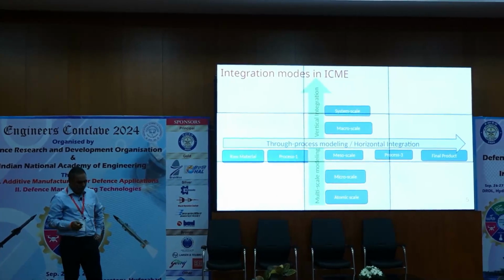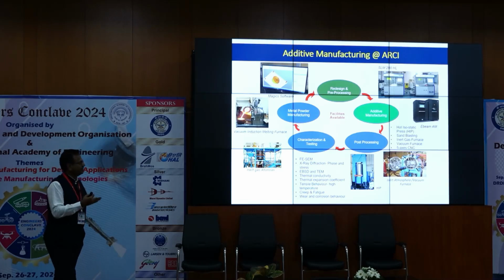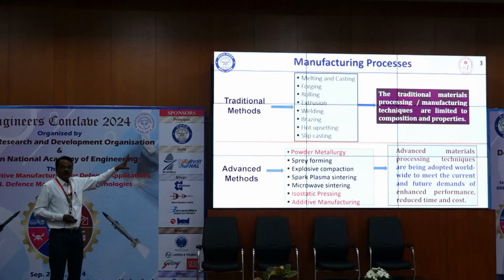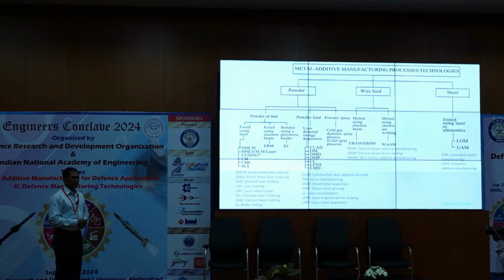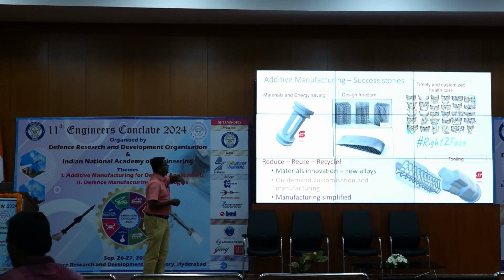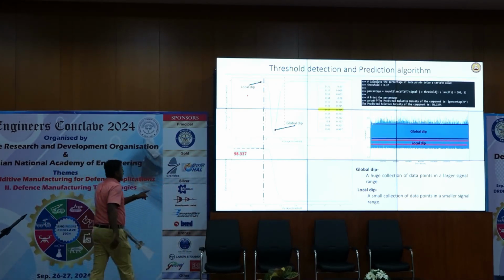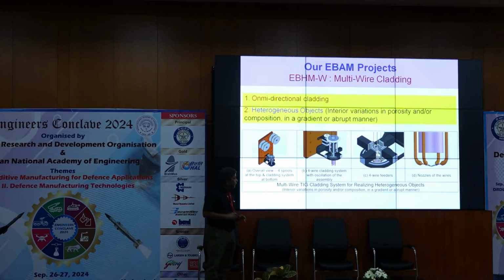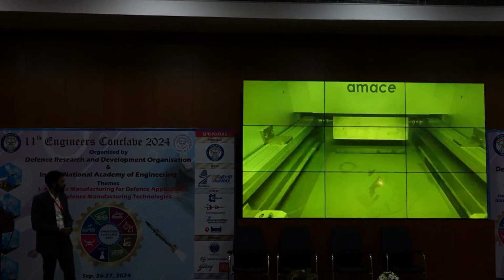Engineers Conclave 2024 : Day 1 Sep 26 2024 Technical Session Theme I: Additive Manufacturing (AM)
Engineers Conclave 2024 : Day 1 : September 26, 2024 | Technical Session | Theme I: Additive Manufacturing (AM) for Defence Applications

Engineers Conclave 2024 was held from September 26-27, 2024 at DRDL, Hyderabad. The two themes of the Conclave were | Theme I: Additive Manufacturing for Defence Applications. Theme II: Defence Manufacturing Technologies.

Technical Session | Theme I: Additive Manufacturing (AM) for Defence Applications